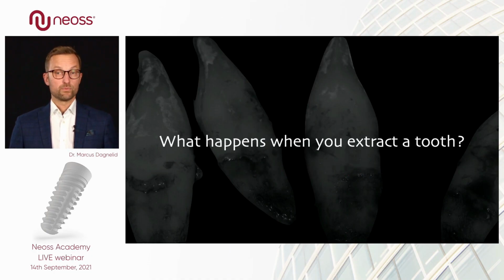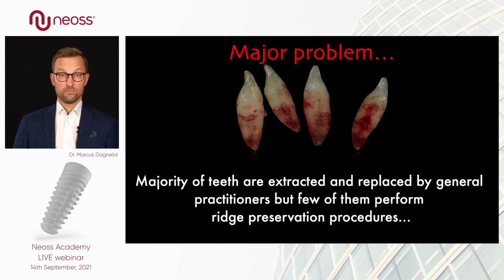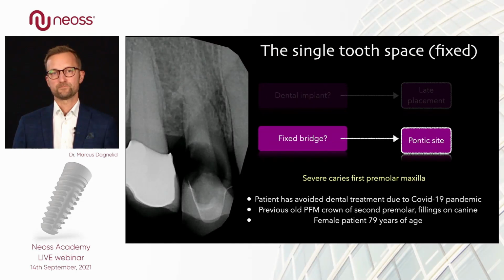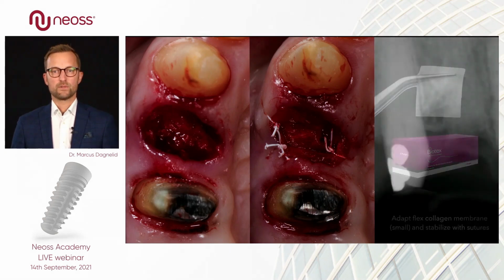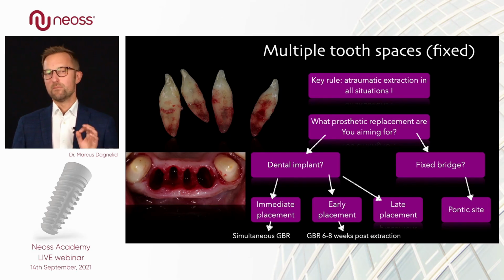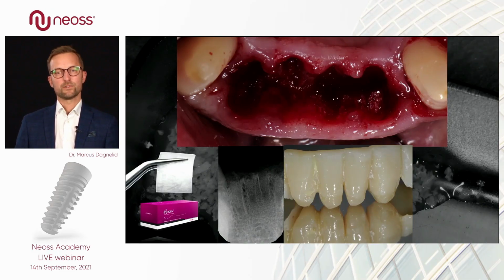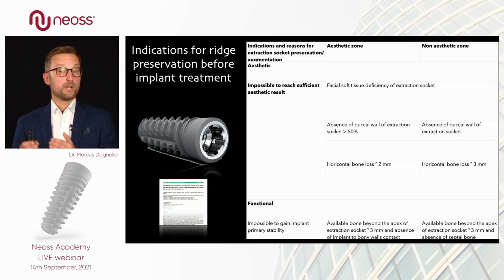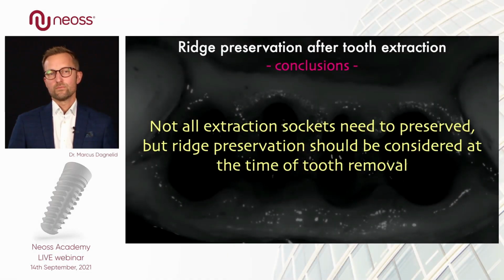マーカス・ダグネリード先生「抜歯後のリッジプリザベーションの理解」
2026年1月1日より視聴可能です。